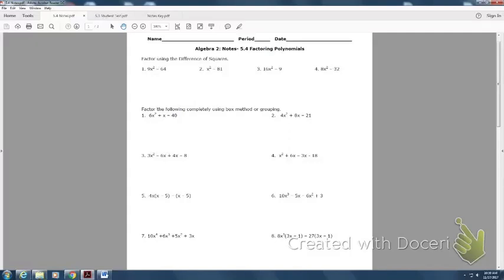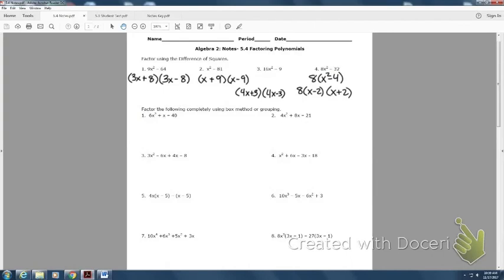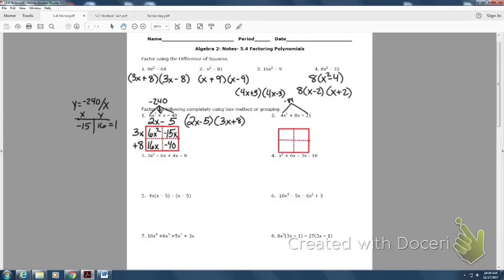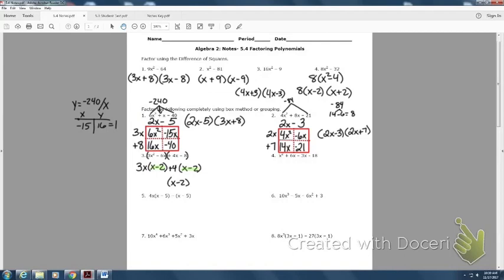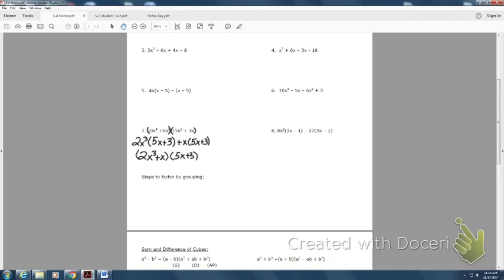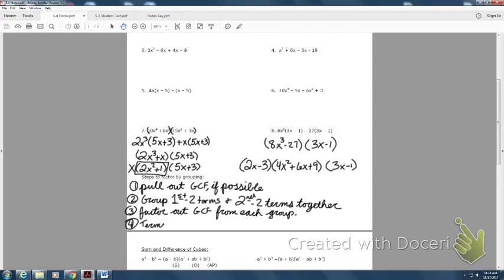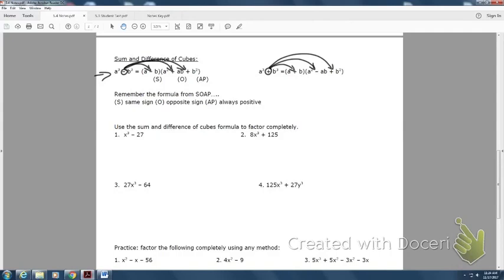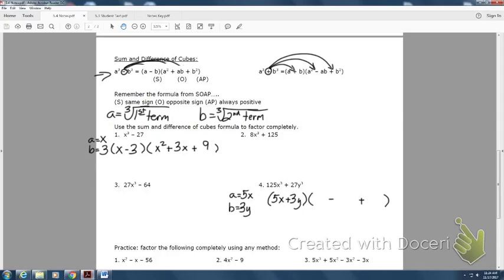5.4 Notes Video